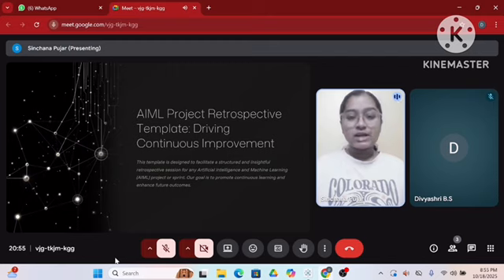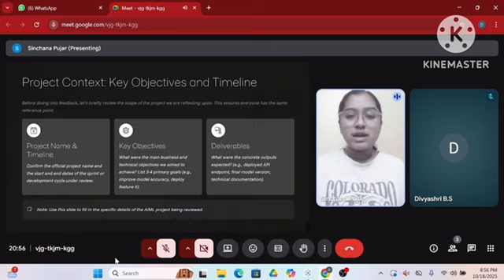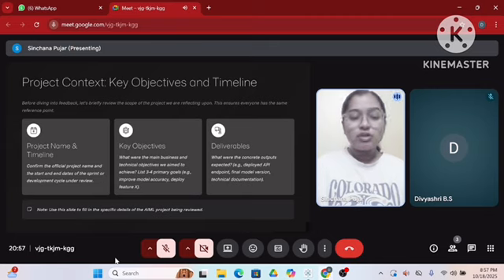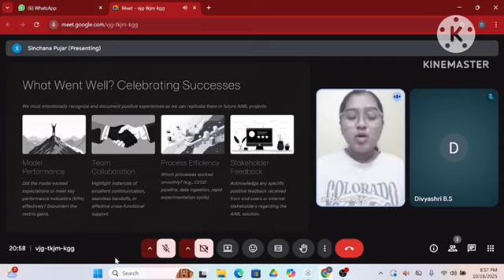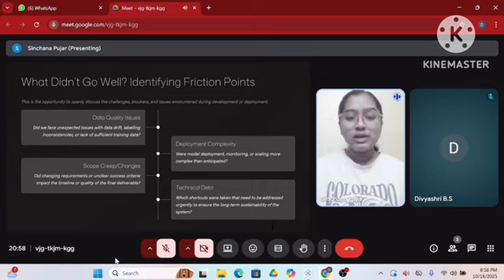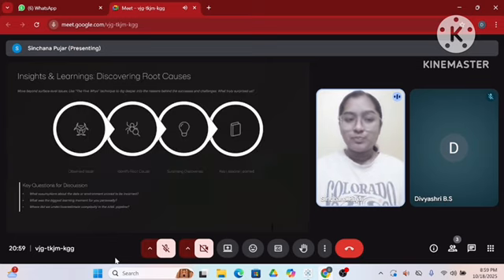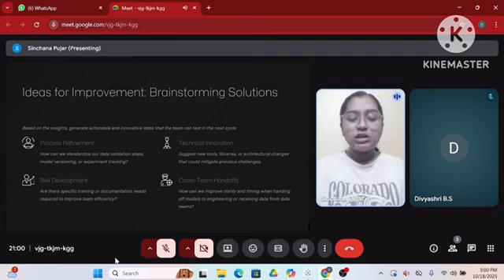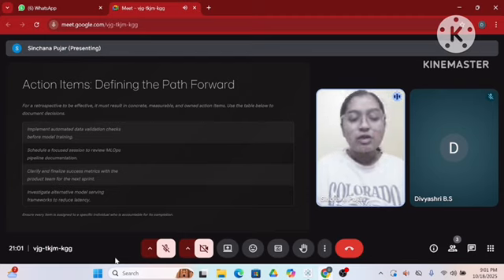Design a retrospective template for AIML project teams